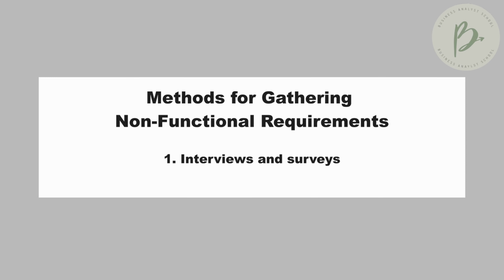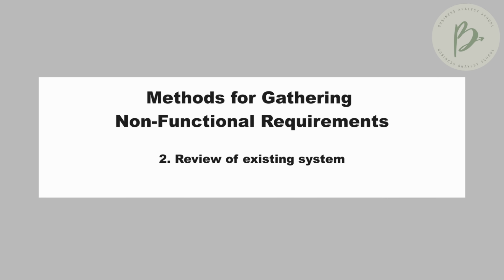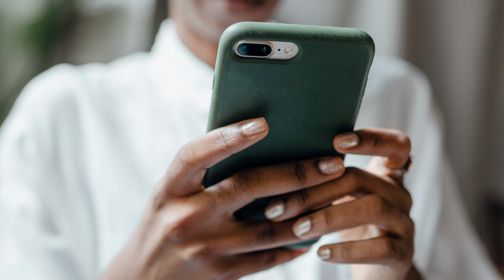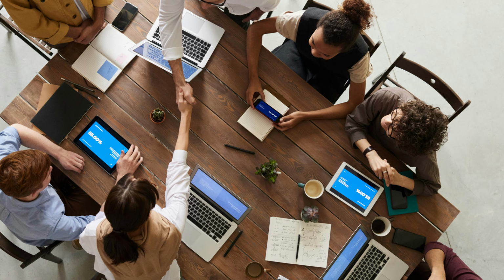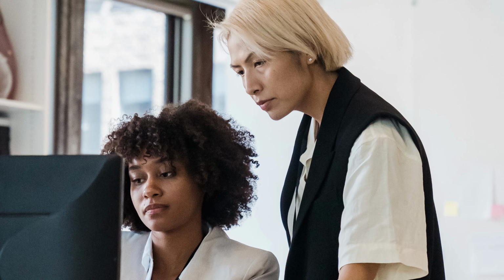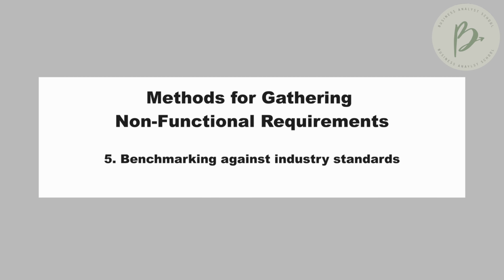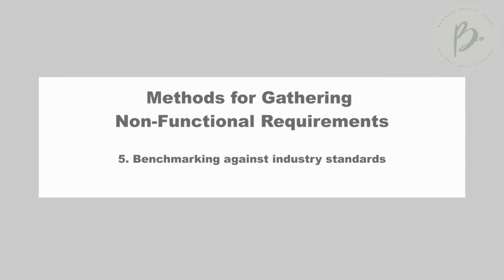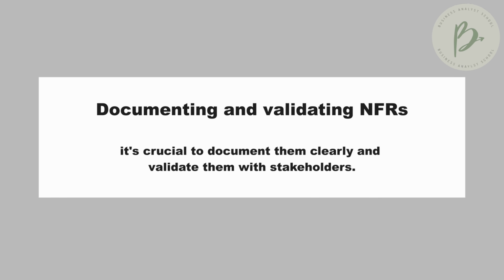Gather Non-Functional Requirements Like a Pro - 5 Powerful Techniques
In this video, we'll be discussing 5 powerful techniques for gathering non-functional requirements like a pro. By using these techniques, you'll be able to more effectively identify and weed out the requirements that don't really matter.